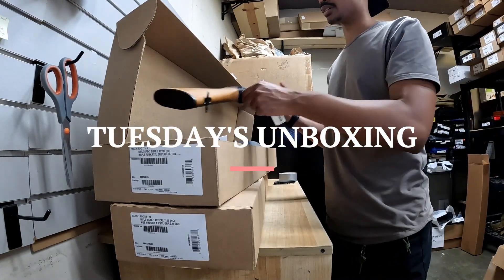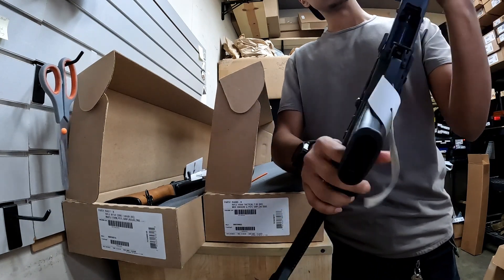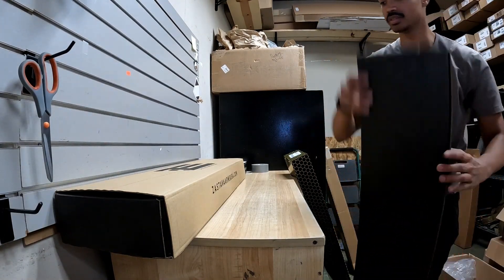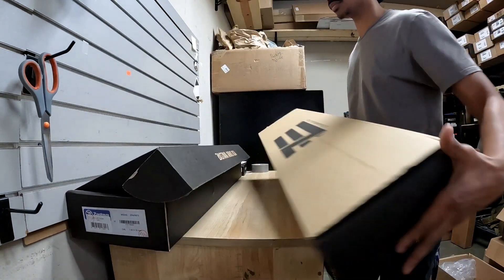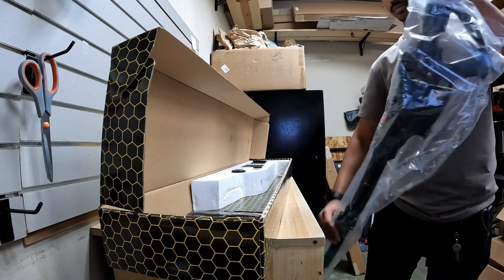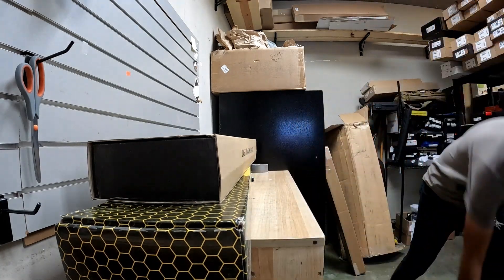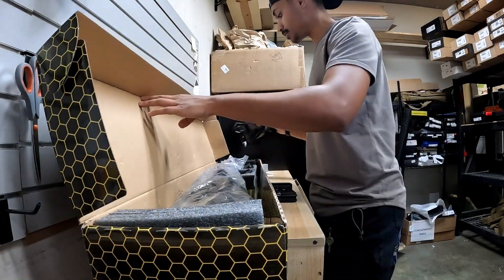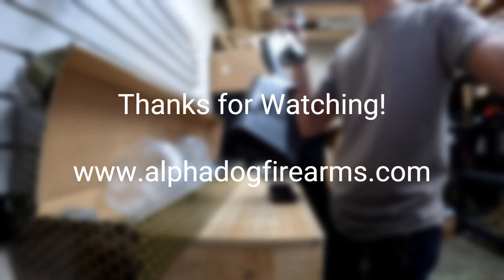Unboxing Video Tuesday 6/6/23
We are back with another unboxing video. Today, Tj opens up a few long guns we received and tells us a little about them. Check these out in-store or online at alphadogfirearms.com !